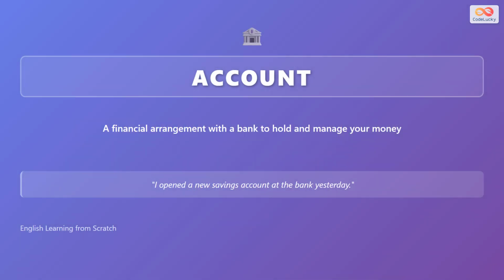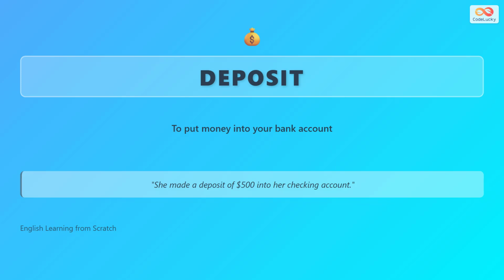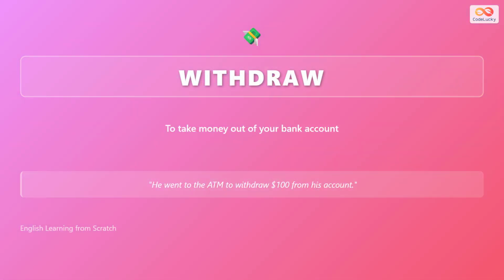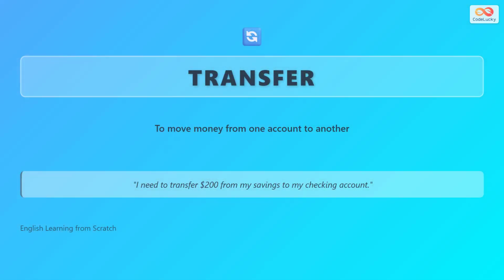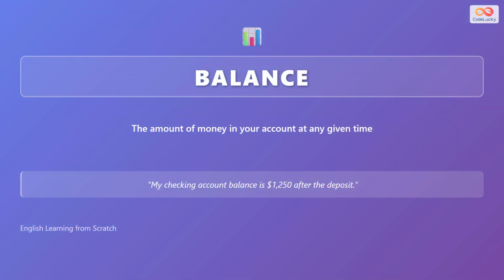Banking Vocabulary: 5 Essential English Words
🏦 Learn 5 essential banking vocabulary words for beginners!

Master ACCOUNT, DEPOSIT, WITHDRAW, TRANSFER, and BALANCE - the key terms you need for everyday banking conversations. 💰

This English Learning from Scratch lesson explains:
• What is a bank account?
• How to deposit money
• How to withdraw cash
• Moving money with transfers
• Checking your account balance

Perfect for English learners who want to talk about money confidently! 📈

Chapters:
00:00 - Banking Vocabulary Introduction
00:14 - Account
00:34 - Deposit
00:51 - Withdraw
01:06 - Transfer
01:24 - Balance
01:43 - Key Banking Terms Review
01:59 - Outro